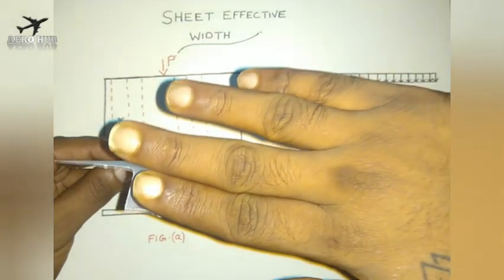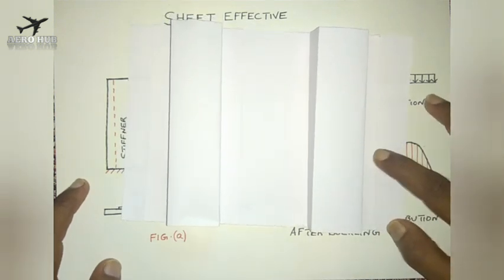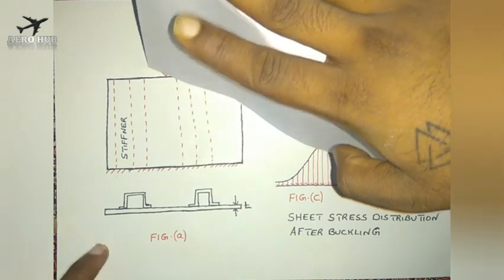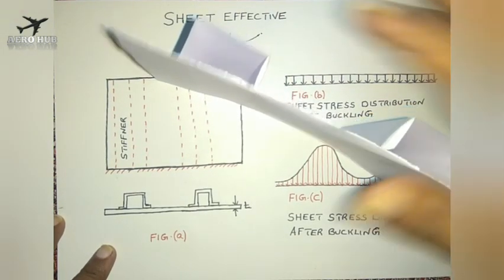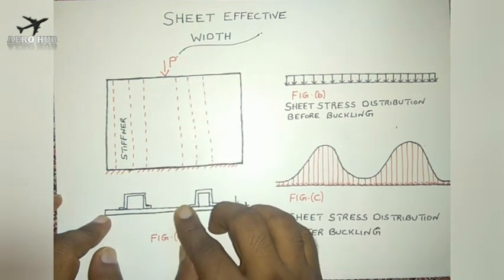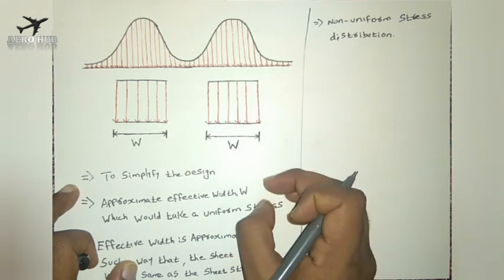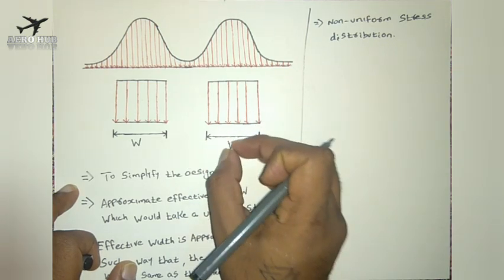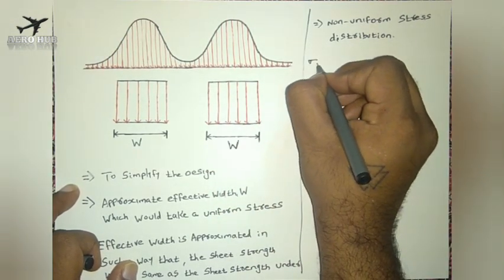Effective Sheet Width||Sheet Effective Width#Aircraft_Structures#Aero_Hub#Aerospace_Engineering#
Unlock the Gift of the day by clicking the link below 😃👇🏻
¶¶ Thin plates structures when undergoing a Compressive stress will undergo buckling at a certain stage. To improve the strength of thin plates, thin plates are fastened with stiffener through out the plate. The stiffener will give stability to the plate after the buckling of thin plate. It is important to estimate the critical Stress which is non uniform type after buckling for the combination of thin plate and stiffener. A concept of effective width is used for making the design simpler. ¶¶
Time stamps
00:00 - Introduction
01:00 - Experimental demonstration
03:57 - Stress distribution
06:47 - Effective Width concept
10:31 - Equations of Effective Width
For Webinars and Queries write to us